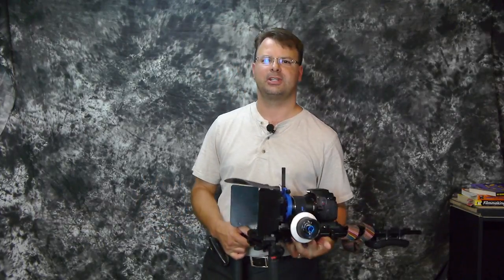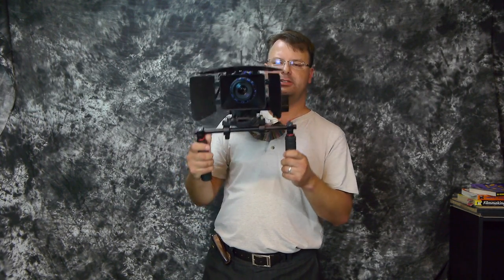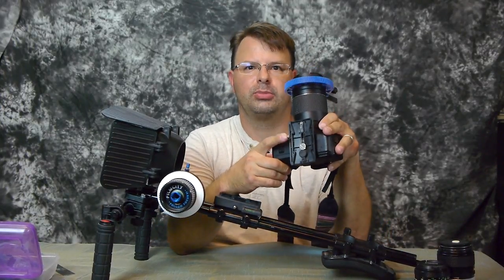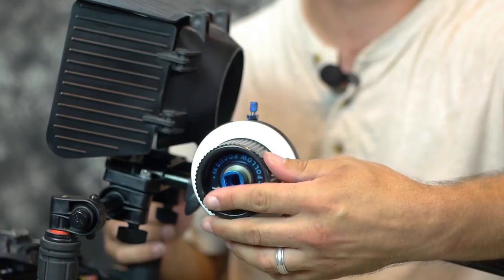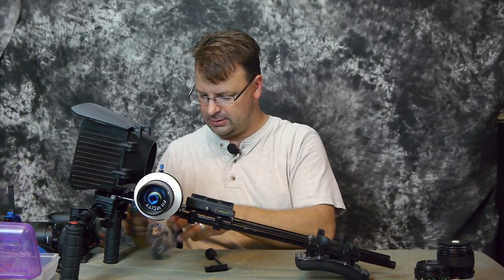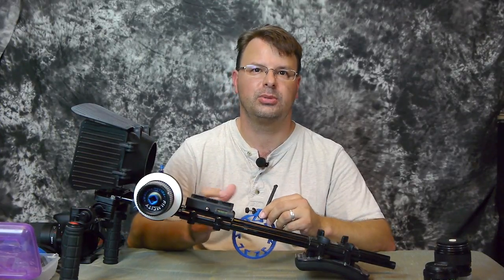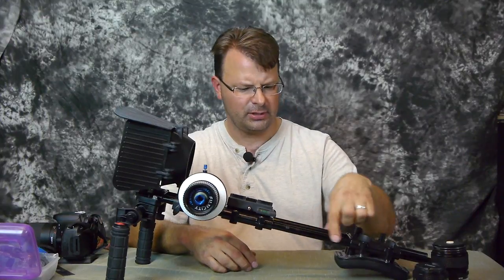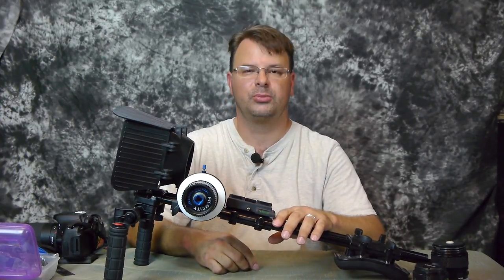FilmCity FC 30 review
This is a review on the FilmCity FC-30 shoulder rig that has been sold on Ebay for quite some time. It works great as an entry level starter rig for someone on a limited budget. Over all it isn't bad but  there are definitely areas that it could be improved upon. With this an a few select parts from other companies this could be a pretty nice shoulder rig although still not in the same quality as Red Rock Micro, Kessler, Gini Rig and others. Yes there is a lot of plastic on it but the rails are all metal. If you decide to get one the first thing you should do is throw away the black gear ring that is a universal and one size fits all. It is horrible. The next thing I highly suggest is to buy a new quick release with top plate that are both all metal. It will save you a huge headache later down the road. The new version of the FC-30 has been improved upon and comes with a much better matte box, kinda jealous :) I have a link for it down below in the description. The Canon T3i camera is my wives.

Correction: Instead of the word for the top portion of the matte box being called "eyebrow" it is actually called a "French Flag"

Equipment used to shoot video:

Lens - Lumix 14-42mm
Lens - Canon FD 85mm f/1.8
Audio recorder - Tascam DR-05
Microphone - PylePro wired Lav
Lighting - Cowboy Studio 2000 watt CFL soft box kit
Shoulder rig - FilmCity FC-30
Demo camera - Canon T3i

Please visit our Amazon associates store front. Shopping here won't cost you a single extra penny. Your patronage is very much appreciated.

Our Amazon Associates Store Front: